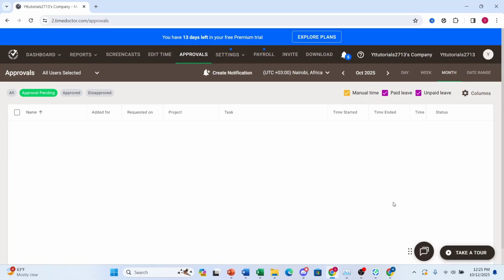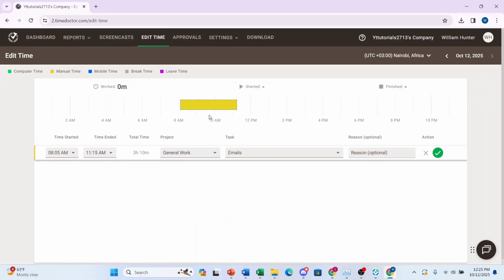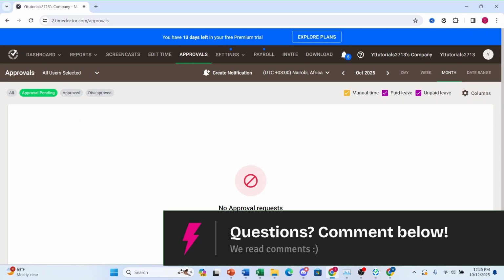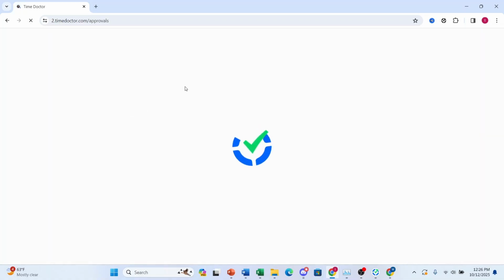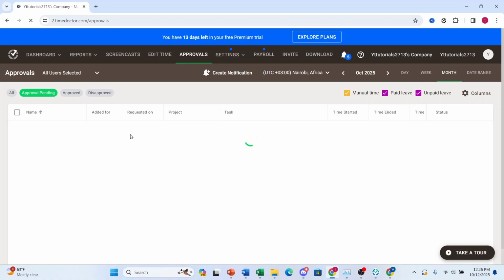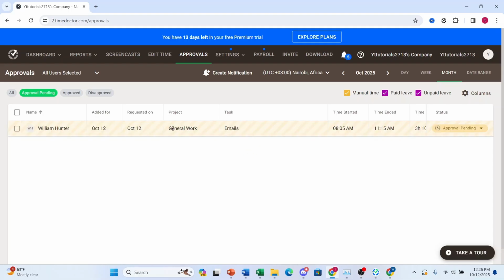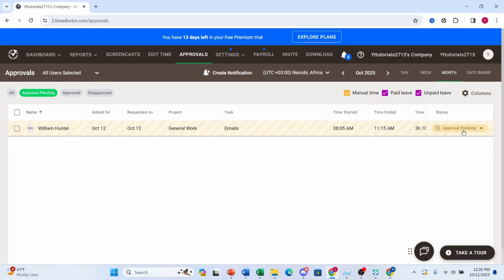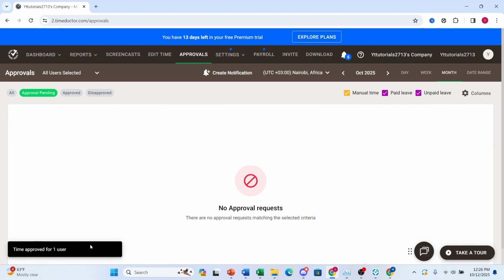How to APPROVE MANUAL TIME in Time Doctor (Step by Step)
This tutorial walks you through approving manual time entries in Time Doctor, perfect for managers who need to review and verify team members' manually logged hours. Please consider liking the video and letting us know if you have any comments, ideas or questions, we really appreciate any feedback! We have plenty of other tutorials on our channel so come and see if we can help you with anything else :)